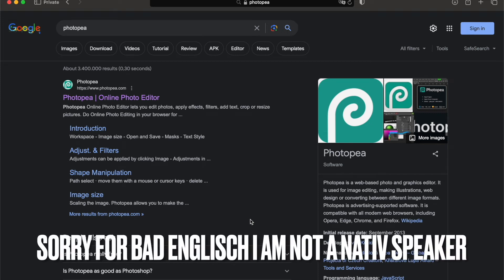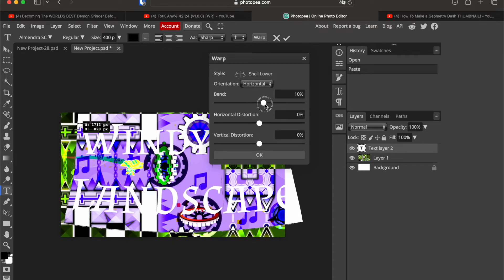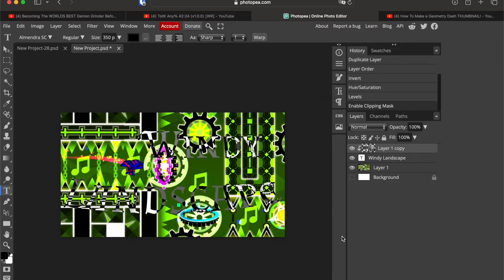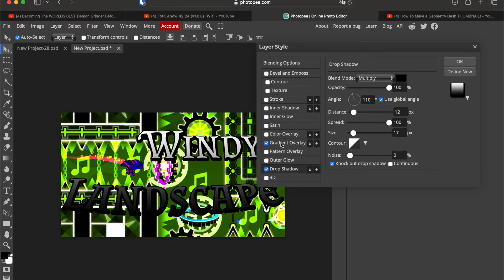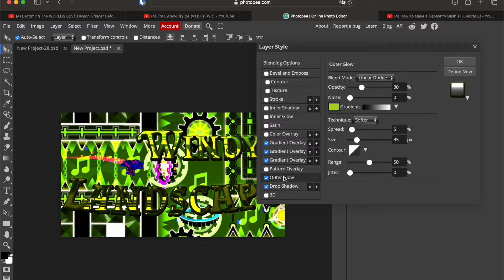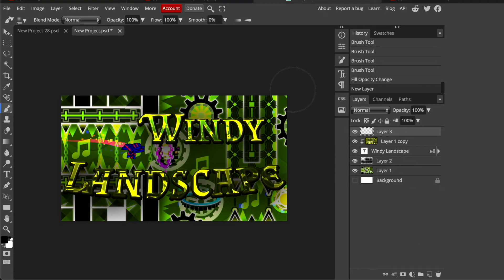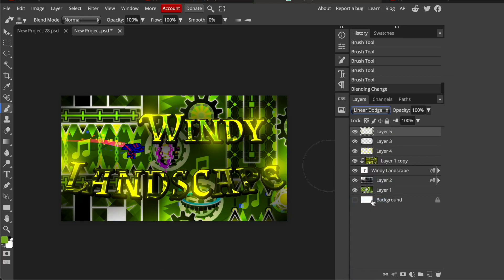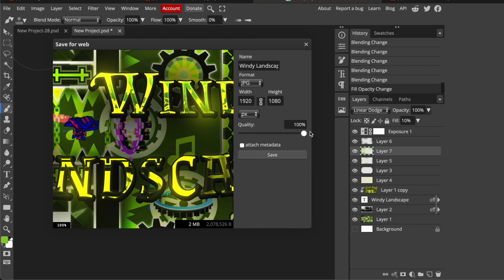How to make a good Geometry Dash Thumbnail l Photopea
I hope this video was helpful for starting to make good Thumbnails :D